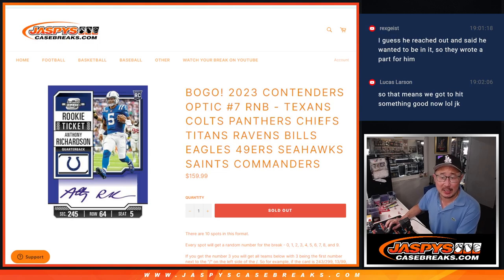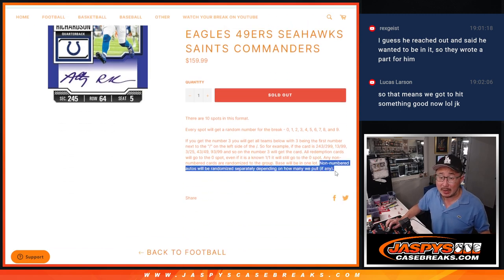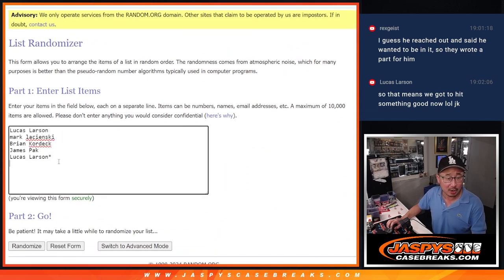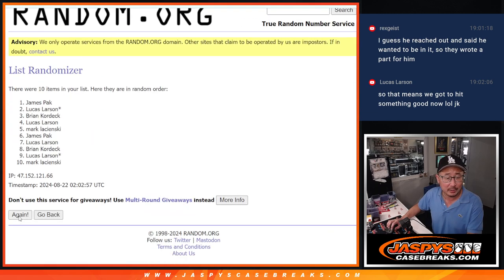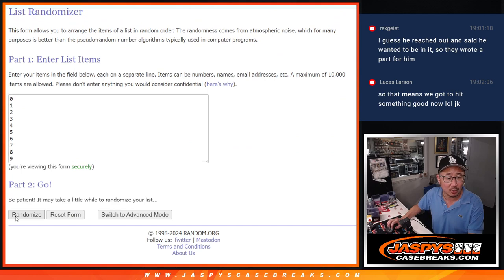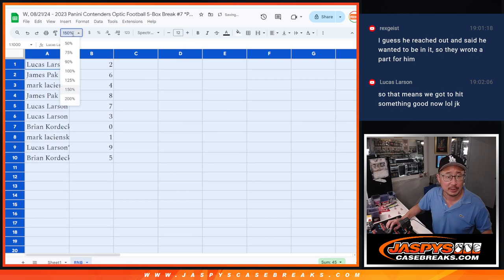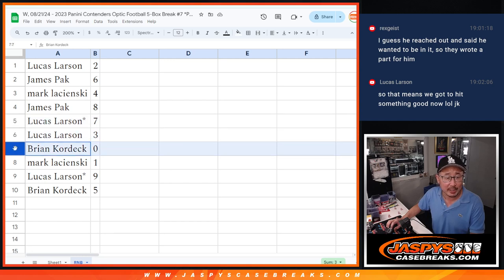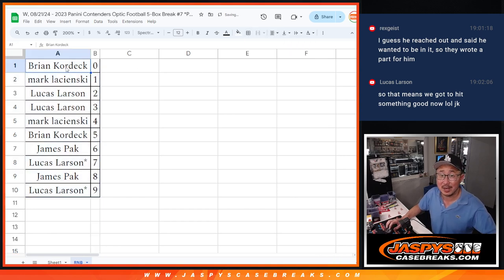RNB - W, 08/21/24 - 2023 Panini Contenders Optic Football 5-Box Break #7 *PYT*